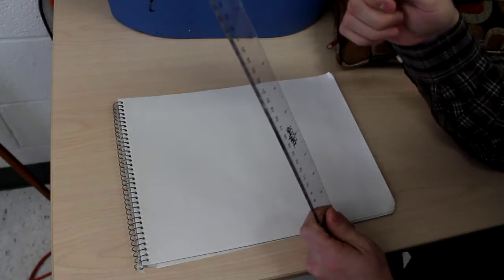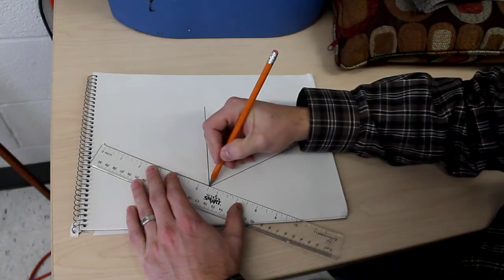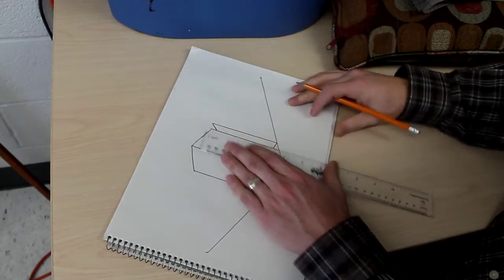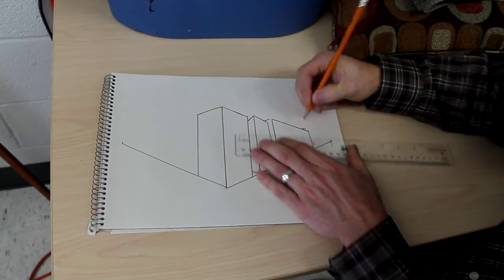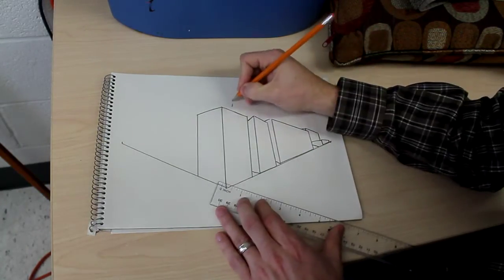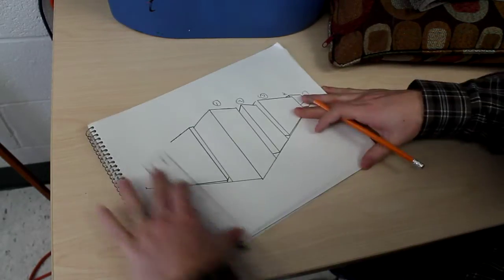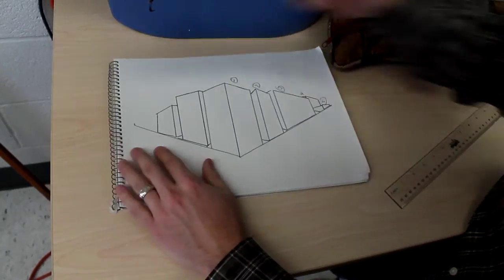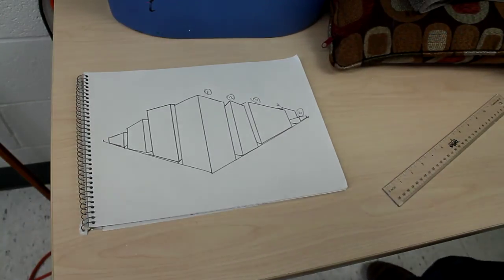2D City Block Shell Part 1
Middle School Art Lesson.
Mind the Quality of the finished product. Made the entire drawing in about 4 mins. Classes with have 80 mins.